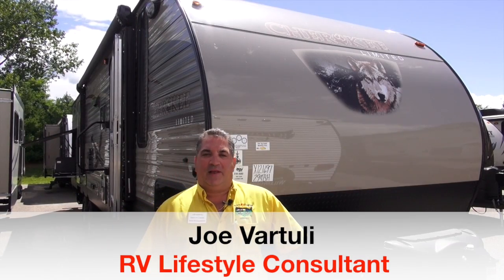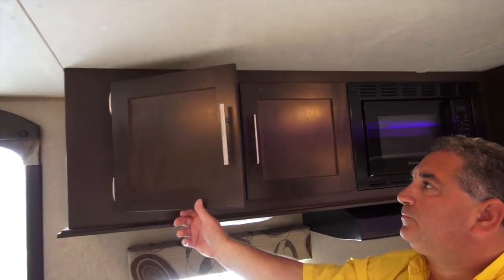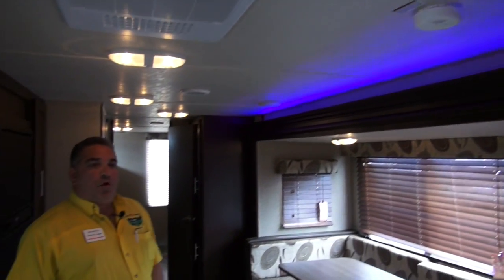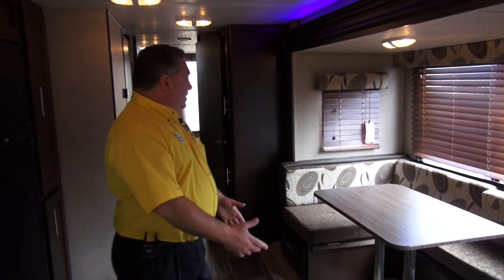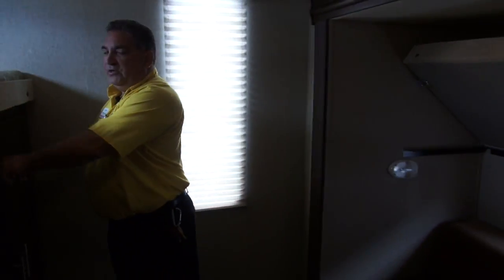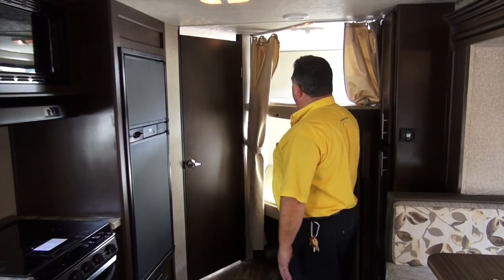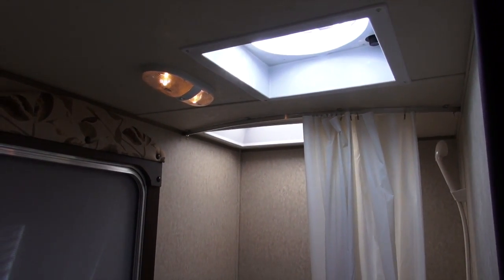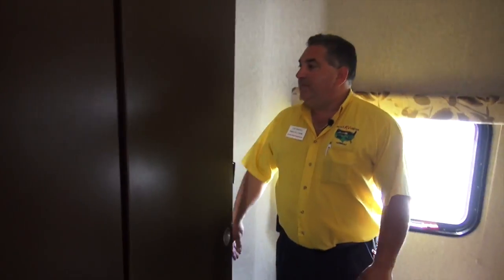2016 Forest River Cherokee & Grey Wolf Travel Trailer Features (Part 1 of 2) (CC)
For further information, contact us at 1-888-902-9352 or find us on the web RV Lifestyle Consultant, Joe Vartuli provides a special multi-unit walk through on the popular features found in Cherokee & Grey Wolf Travel Trailers (using a Cherokee 294BH & Grey Wolf 23DBH for the demo) including: Solid Wood Bedroom Privacy Doors, Flush Floor Slideouts (Cherokee Models Only), Nightstand on Each Side of Bed, Blue LED Interior Lighting, High Gloss Seamless Countertops, Wooden Blinds, High Rise Kitchen Faucet, Faux Rock TV Backer, Linoleum flooring front to back, Drawers with side-mounted steel roller guides, and So Much More!

If your jaw dropped while watching the interior of Cherokee & Grey Wolf travel trailers, be sure to watch Joe cover the show stopping exterior features in Part 2 on the Pete's RV YouTube Channel.

Pete's RV Center is an extraordinary recreational vehicle dealer with locations in South Burlington, VT and Schererville, IN. An RV sales, parts and service provider since 1952, Pete's RV Center carries an extensive inventory of Evergreen as well as Crossroads, Heartland, Keystone, Coachman, and Forest River RV-branded campers.

Whether picking up your camper at our Vermont or Indiana locations, or using our North American RV Delivery Program, you will save thousands (yes, thousands) buying from Pete's RV. Follow The Yellow Shirt on social media to stay up to date on all things Pete's RV!